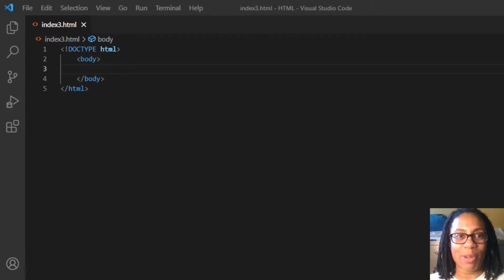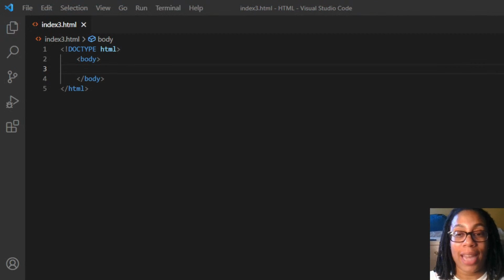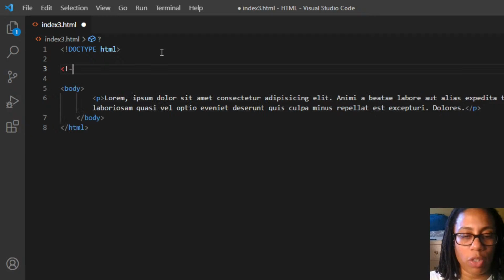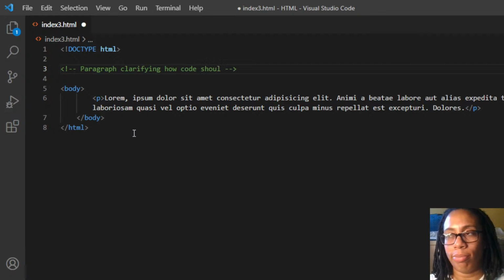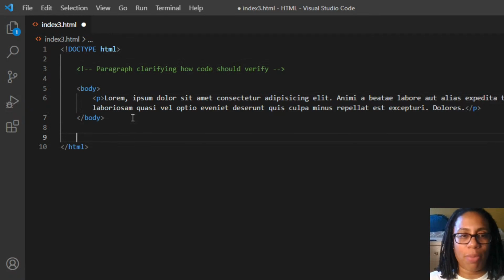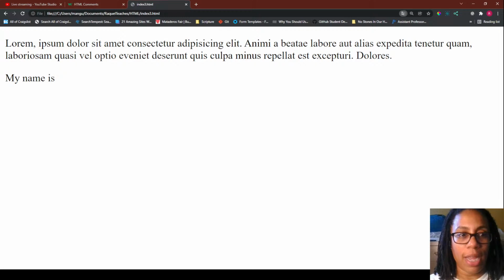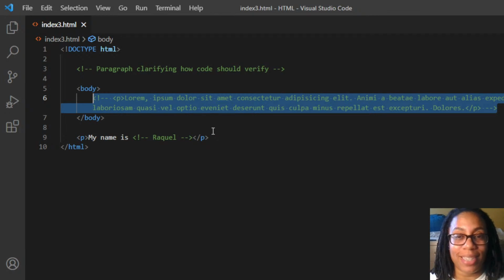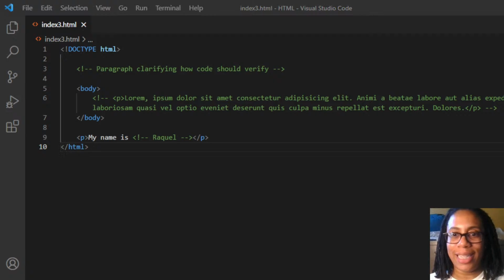HTML - how to add comments to your code, and how to hide code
Learn how to add comments to your HTML code, and also how hide hide your HTML code. In this video I teach how to use the comment tag in HTML.

Thanks!